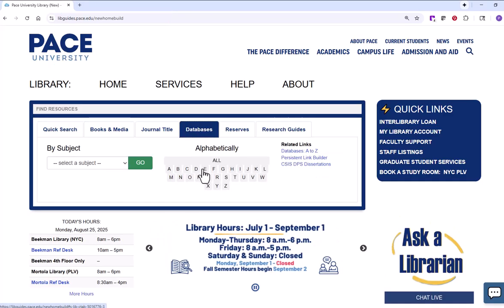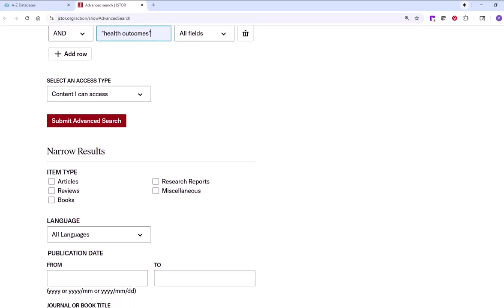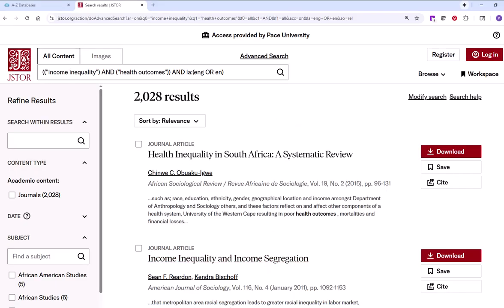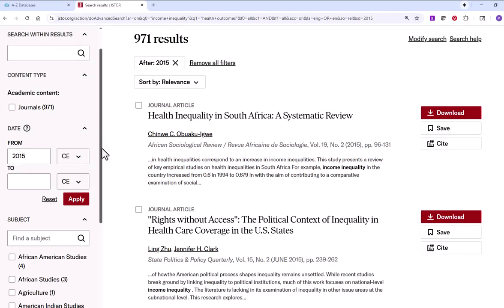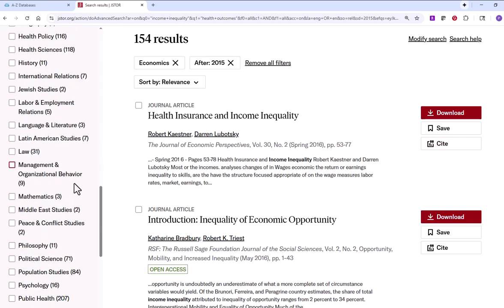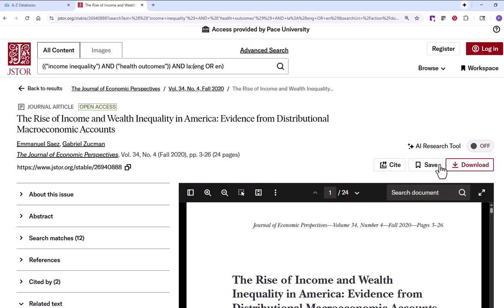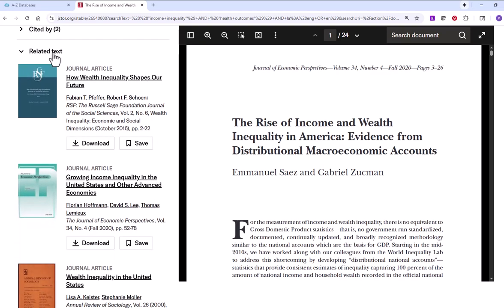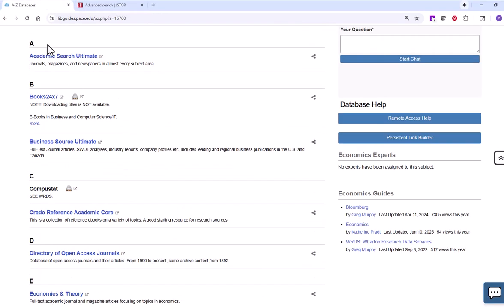Searching for journal articles in Economics using the JSTOR database